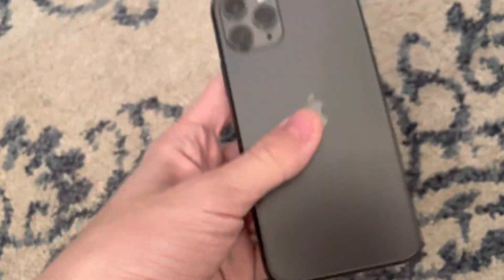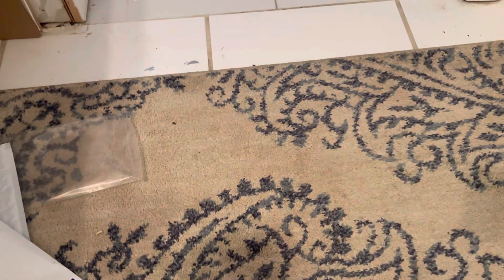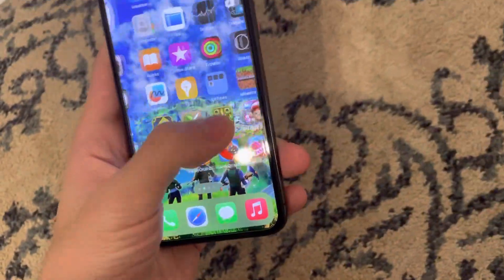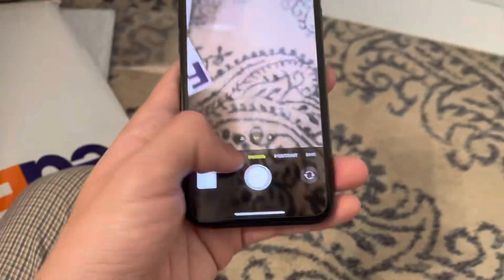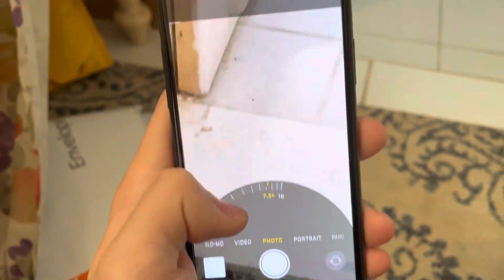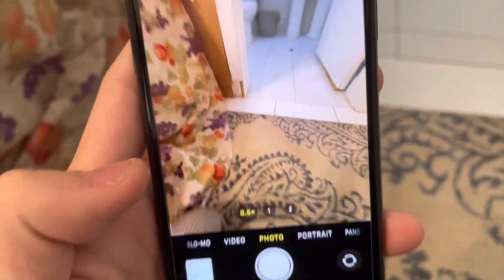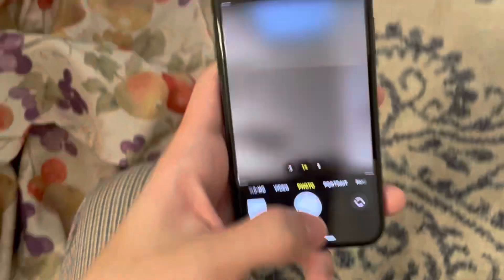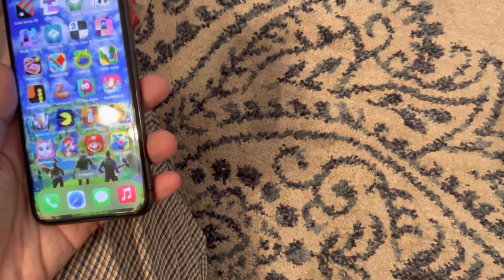My new iPhone 11 Pro